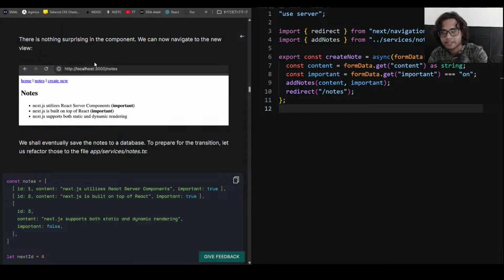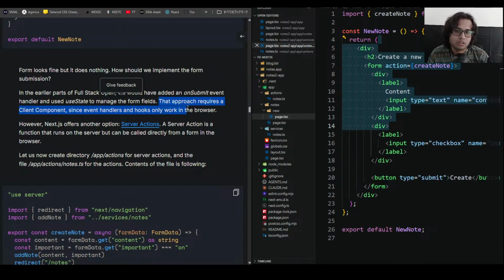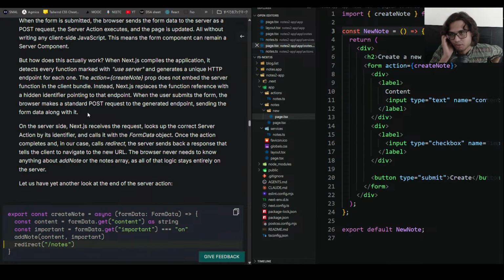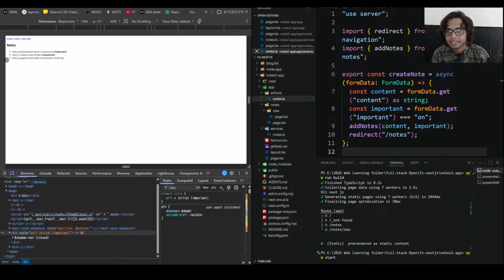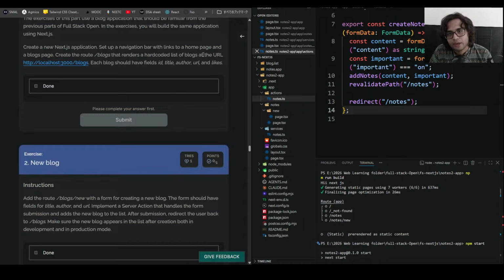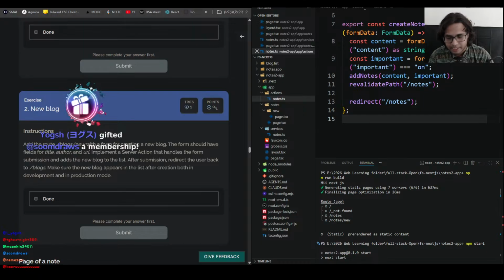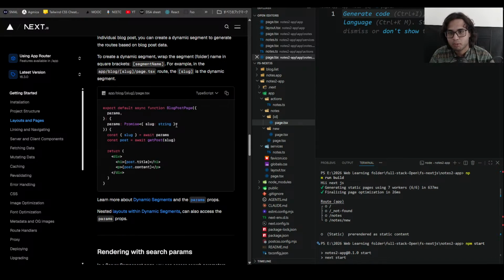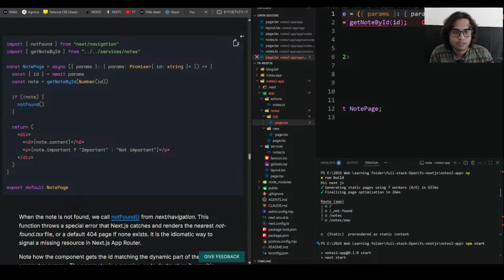Next.jsを倒す時が来たぜ！[Part 4]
日本語とWeb開発を同時に学びながら配信しています。
将来、日本でエンジニアとして働くことを目標に、日々勉強中です。
まだプログラミングは初心者ですが、実際に手を動かしながら成長していく過程をそのまま配信しています
やさしく見守っていただけると嬉しいですし、アドバイスも大歓迎です！
配信中はミスや試行錯誤も多いですが、それも含めてリアルな学習の記録として楽しんでもらえたら嬉しいです
応援してもらえるとモチベーションが上がります！

日本語でも英語でも、どちらでも気軽にコメントしてください！

プログラミング｜日本語｜韓国語｜勉強配信
プログラミング｜日本語｜勉強配信
한국어 독학 방송 | 韓国語の勉強配信
日本語と供に韓国語の時間です～
DSA until Akshit starts taking notes from my code - [Day 10]
屍の村１